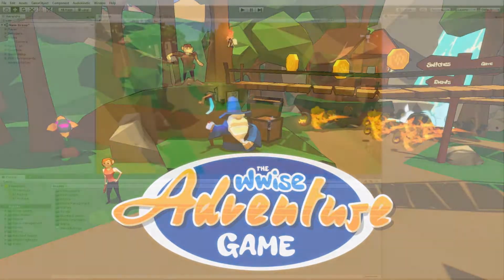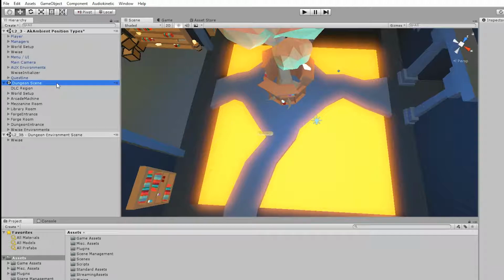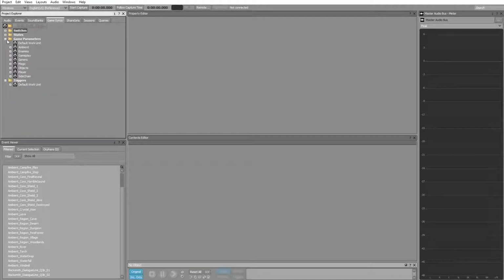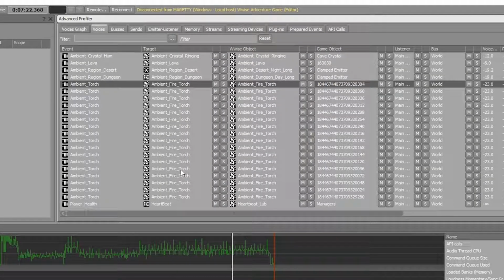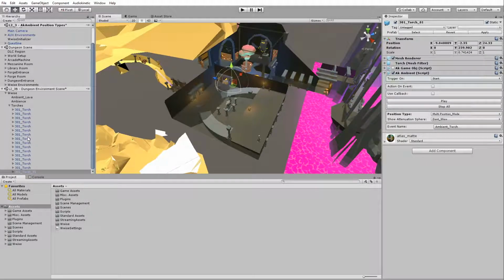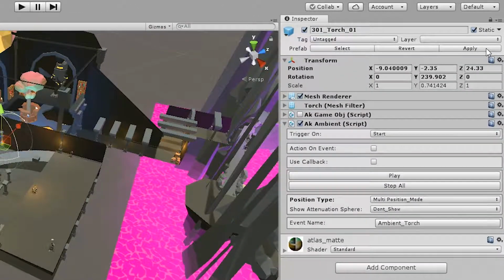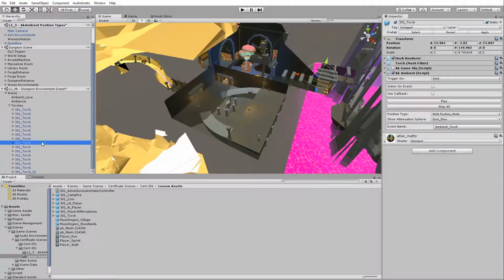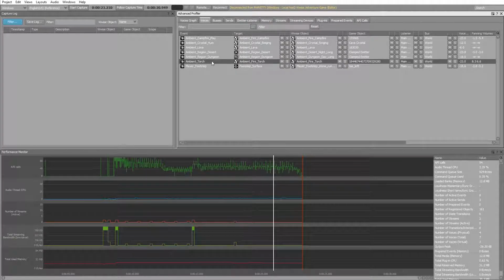Wwise 301 L2-03 | AkAmbient's MultiPosition Mode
This video is part of  the learning material for the Wwise-301 Certification: Wwise Unity Integration. If you want to follow the steps shown in this video, make sure to download the Wwise Adventure Game and Wwise from the Wwise Launcher, along with Unity. To learn more about how to get setup for the Wwise-301 Certification, go to Lesson 0.

We also recommend that you complete the Wwise-101 Certification prior to trying out the Wwise-301 Certification.